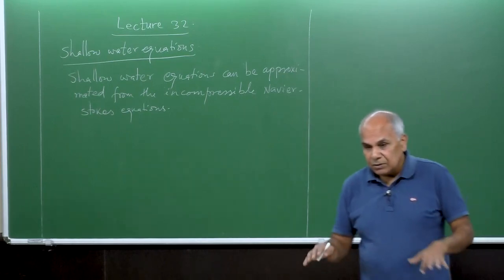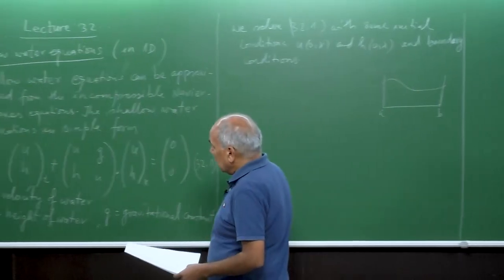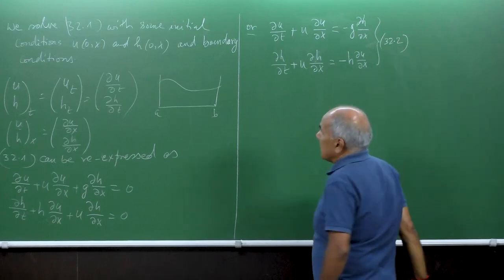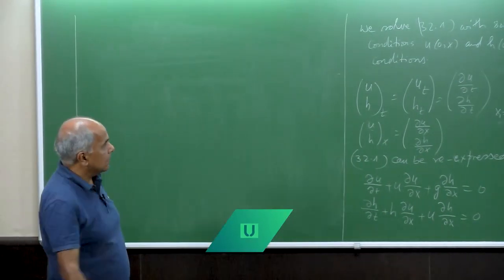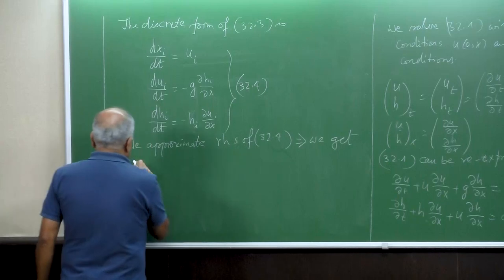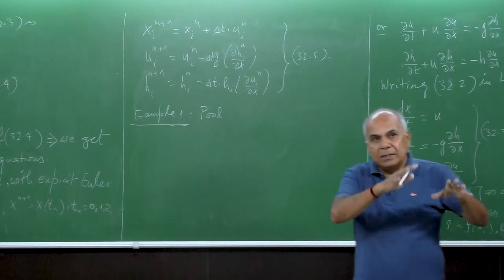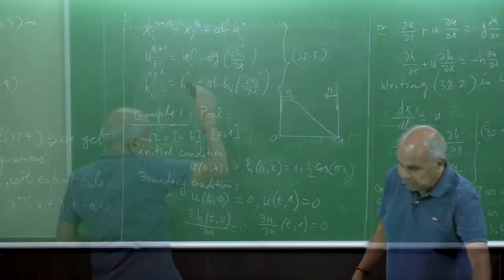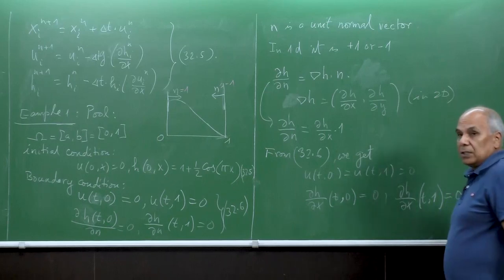Meshfree method for shallow water equations